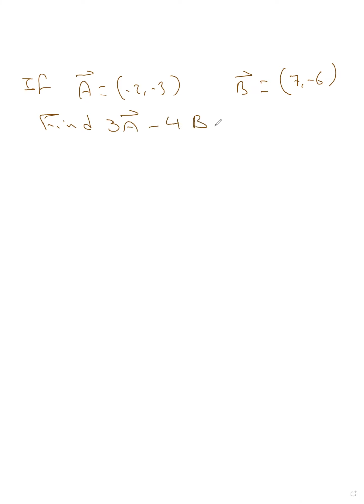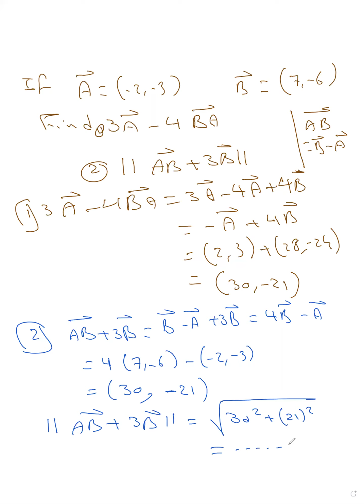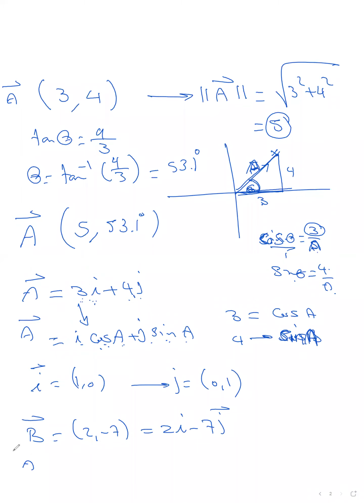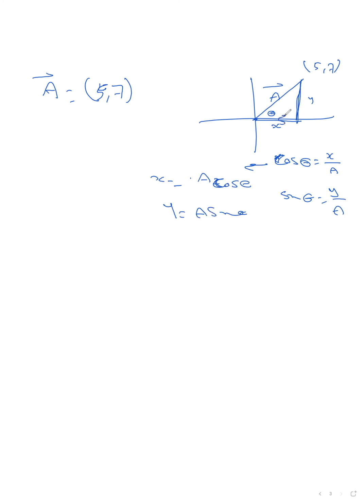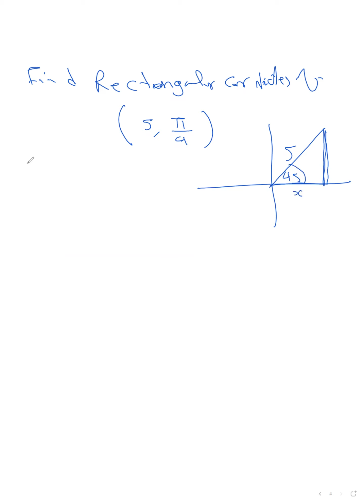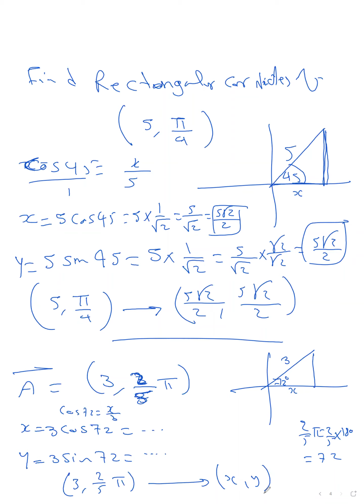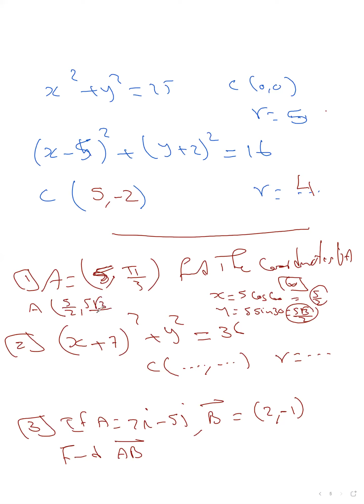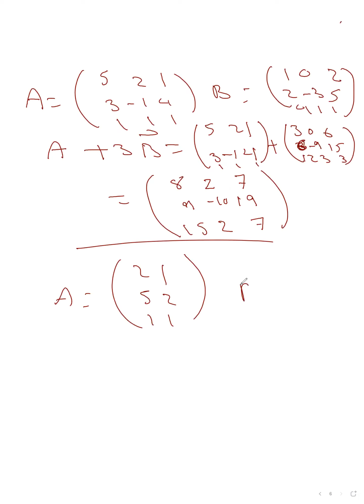G10 Revision2 14 6 2021